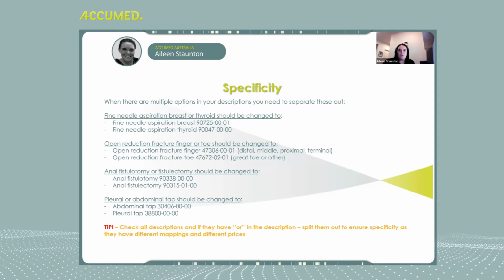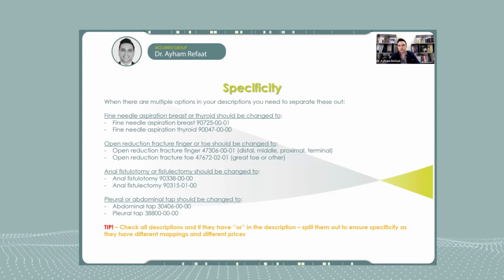Reflection of proper documentation on the price list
Clinical documentation has always been a key factor for a patient’s record, but when it comes to pricing and billing, it plays a major role in the count and accuracy of the used codes.